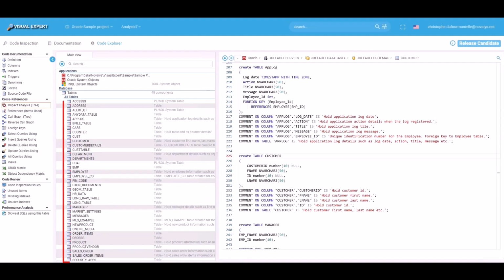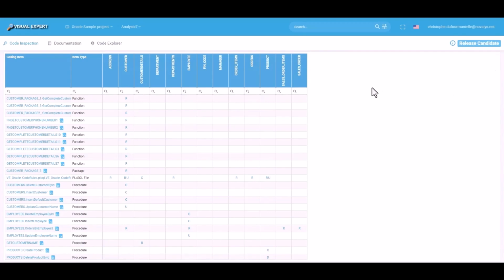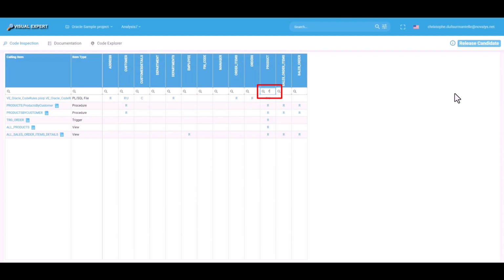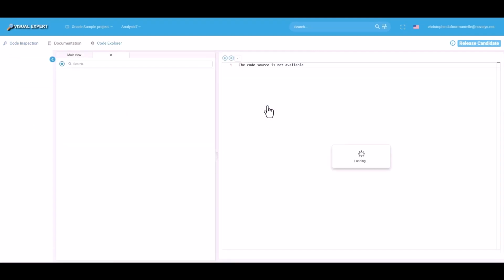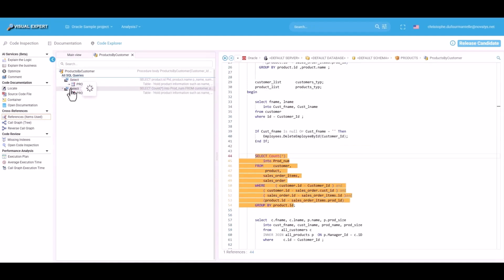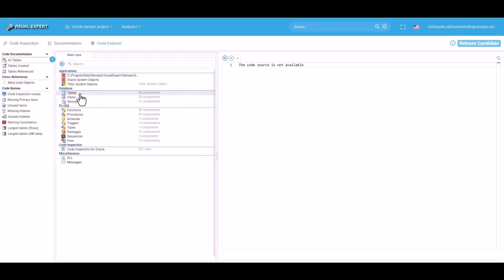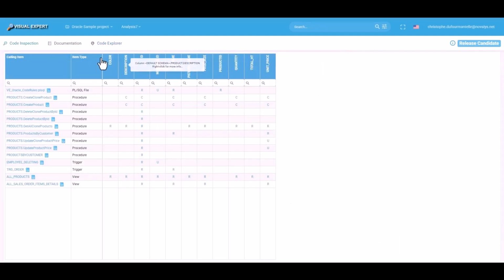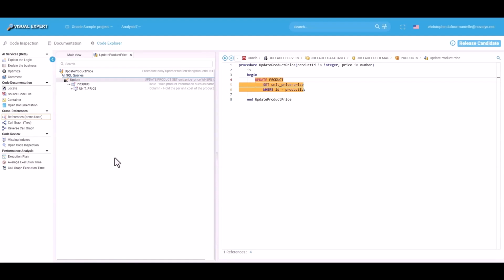Oracle PL/SQL CRUD Matrix: Map Your Code-Database Dependencies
Visualize the dependencies between your PL/SQL code and the underlying data with Visual Expert's CRUD Matrix. This feature helps you quickly identify which procedures, functions, or triggers read, write, update, or delete your tables and columns — at the table level and down to individual columns. Filter by operation type and drill down to the exact line of code.

🧠 Supports Oracle PL/SQL, SQL Server T-SQL, and PowerBuilder.

0:00 Introduction: What is a CRUD Matrix?
0:28 Generating the Table-Level Matrix
1:08 Filtering by Operation Type (Read, Write...)
1:25 Drilling Down into the Source Code
2:26 Generating the Column-Level Matrix
3:03 Pinpointing Exact SQL Statements